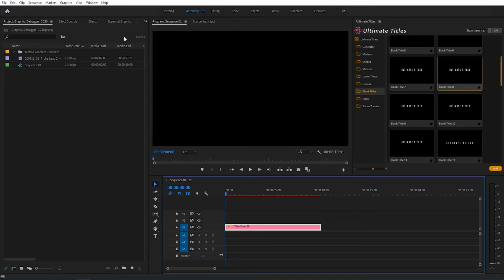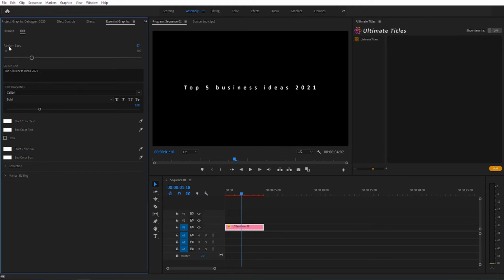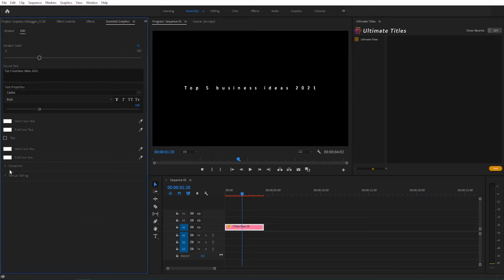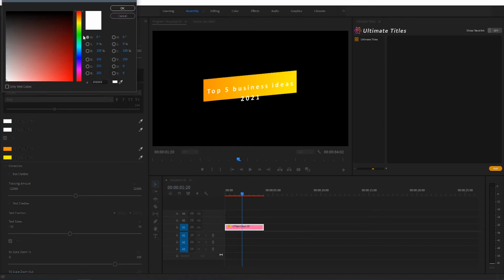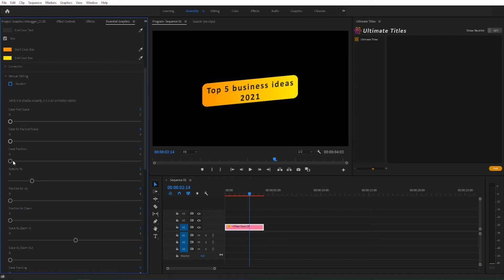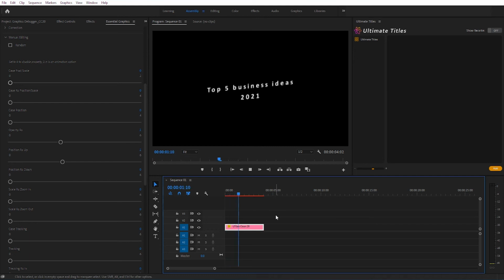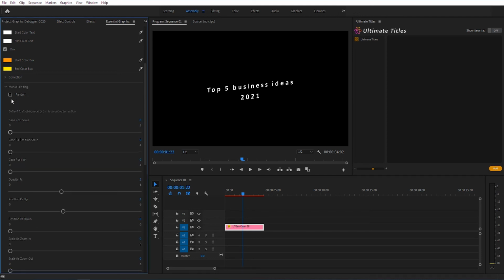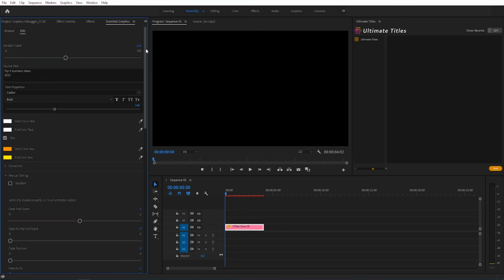Ultimate Titles Tutorial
A short tutrorial with basics on how to use Ultimate Titles in Adobe Premiere Pro.
The Ultimate Titles generates random titles animations and contains pre-generated presets, social network icons and bonus presets as well.